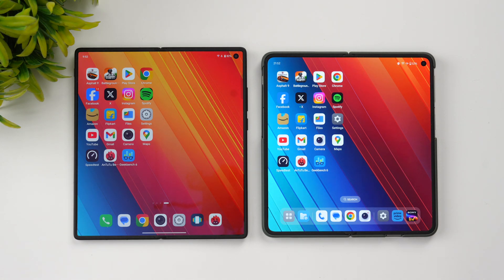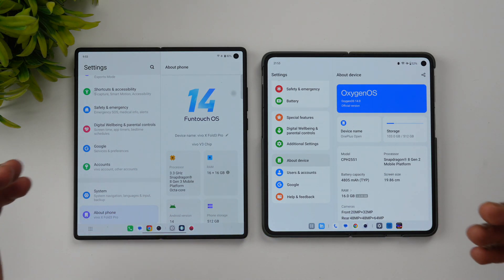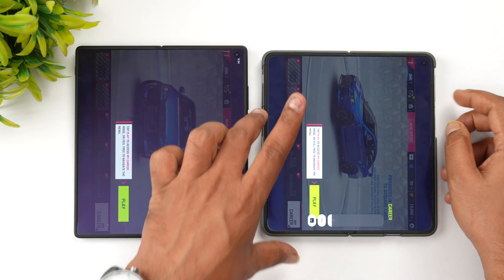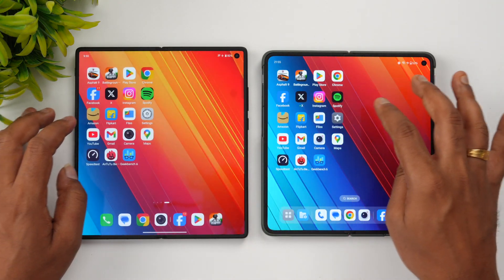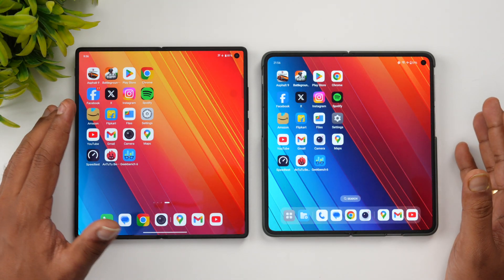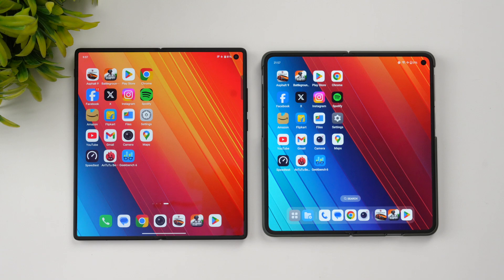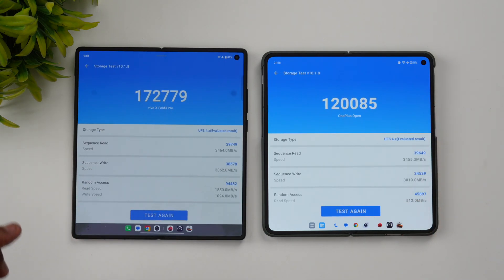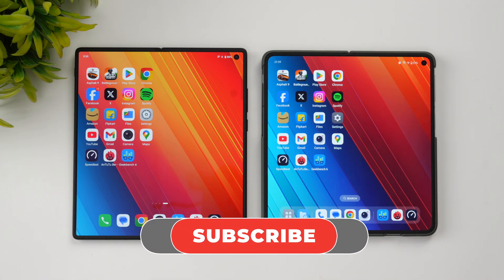Vivo X Fold 3 Pro vs OnePlus Open Speedtest Comparison | AnTuTu | Geekbench 🔥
Vivo X Fold 3 Pro vs OnePlus Open Speedtest | AnTuTu | Geekbench